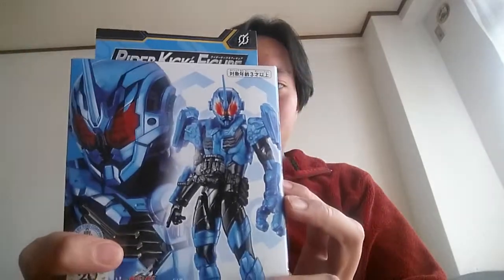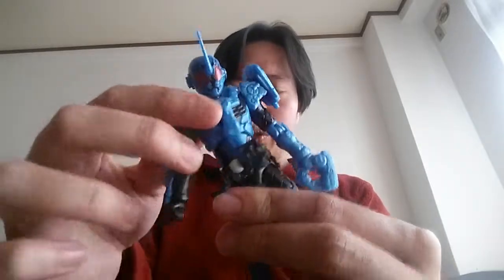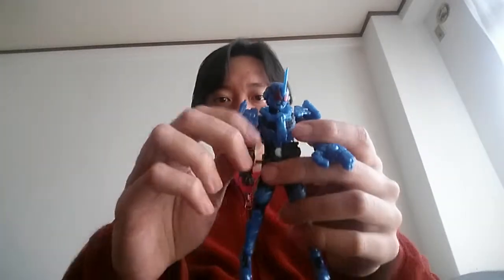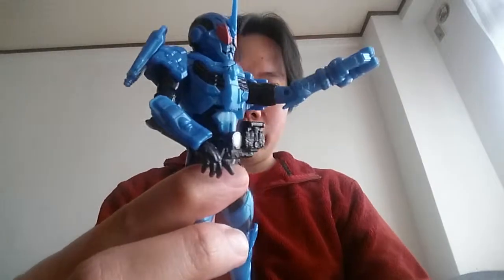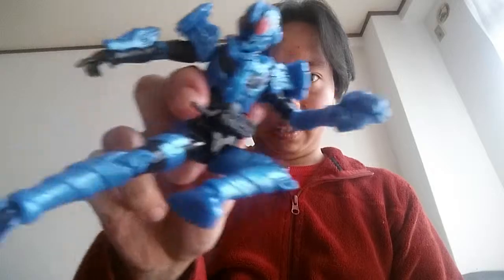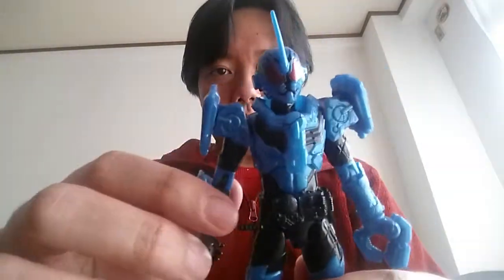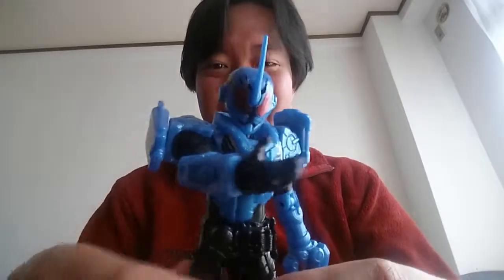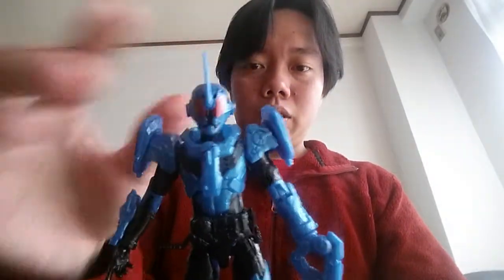RKF Kamen Rider Grease Blizzard Review